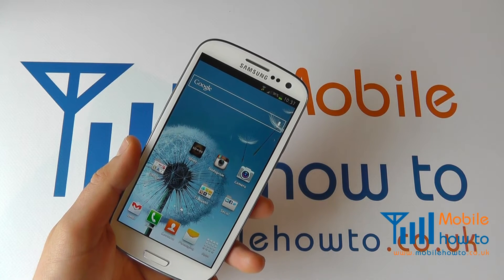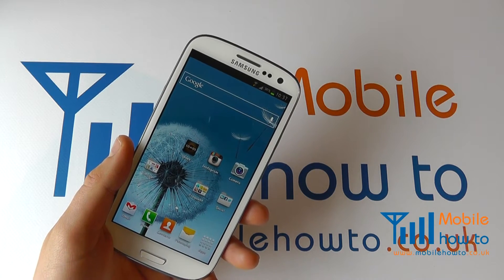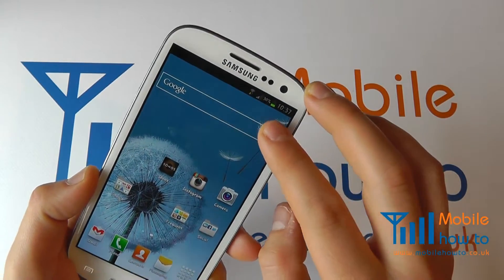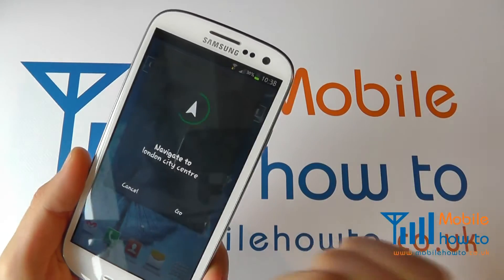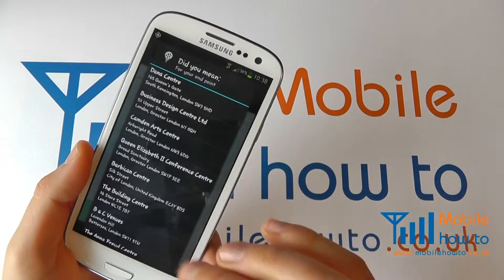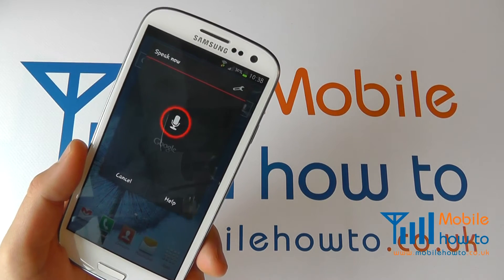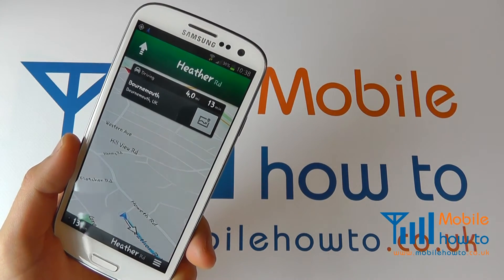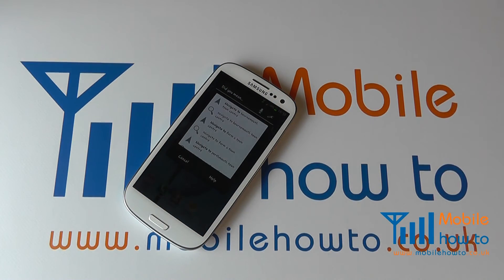How To Voice Dictate Directions/Navigate To - Samsung Galaxy S3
A video  how to, tutorial, guide on navigating to a location by voice dictation on the Samsung Galaxy S III.

DO BE AWARE YOU NEED AN INTERNET/DATA CONNECTION FOR THIS TO WORK.